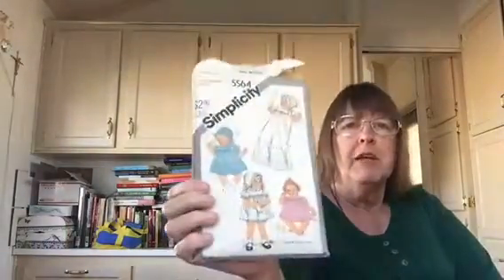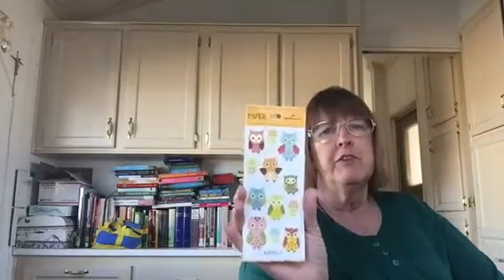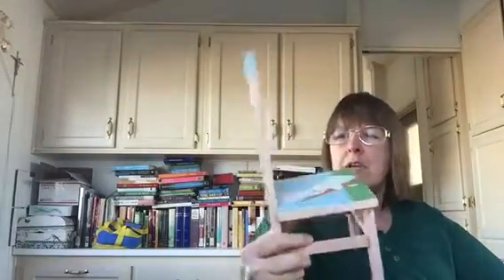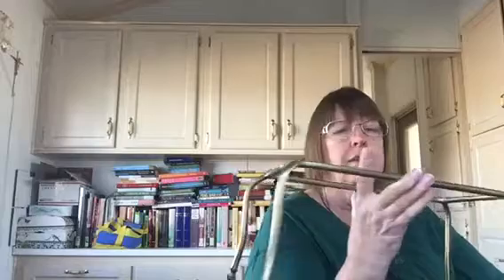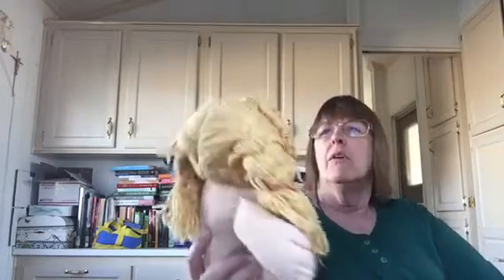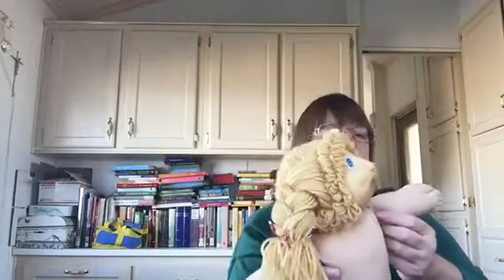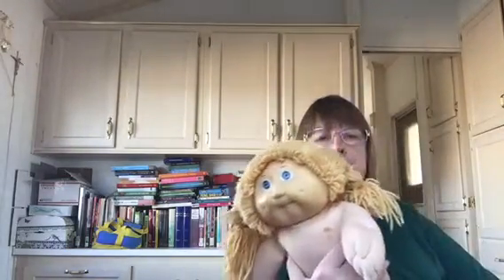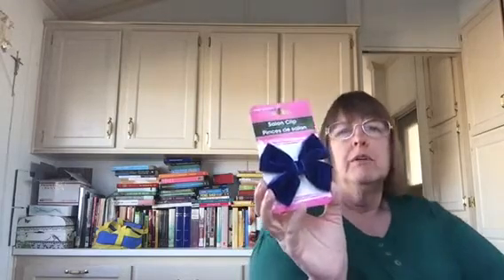Goodwill Store Haul (Cabbage Patch!)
Saturday shopping - Goodwill Store, Dollar Tree, Walmart, Haircut, etc.